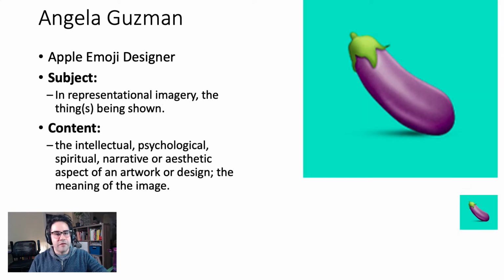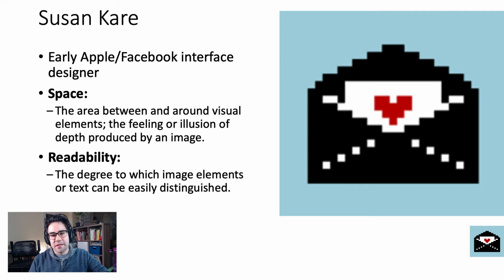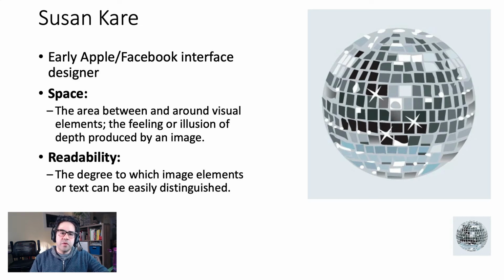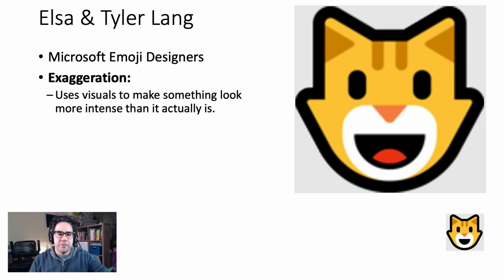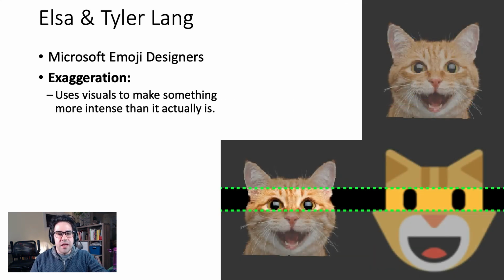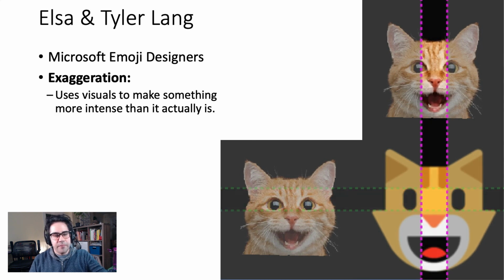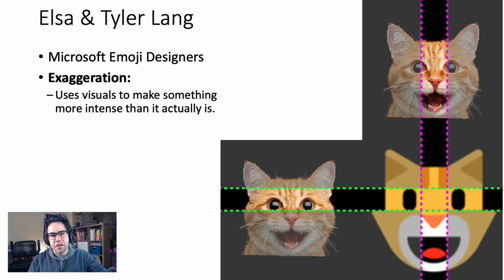Emoji Remix Art Examples & Design Vocab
This video will review the key design vocabulary and artist examples for the Emoji Remix assignment. After watching this video, you'll be able to identify key design terms as well as vocabulary that relate to this week's assignment.